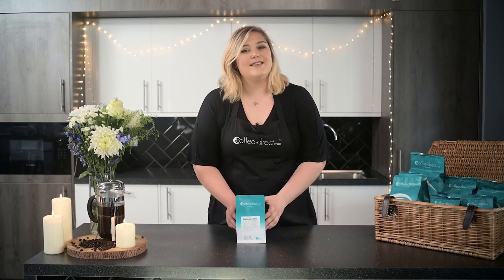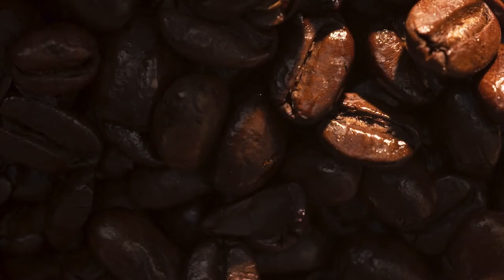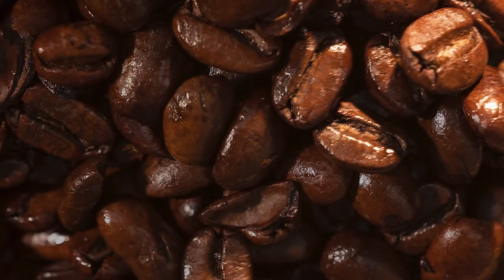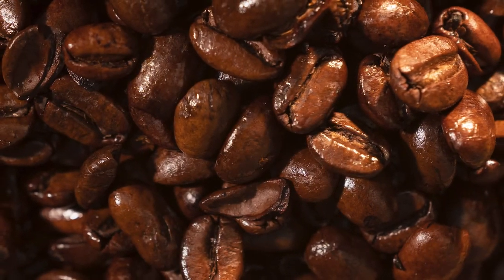Blue Sumatra Coffee - Coffee-Direct.co.uk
This strong Indonesian coffee is considered among the finest examples from the Sumatra region. Offering wonderful flavours of cocoa, smoke, cedar wood, earth and tobacco, Blue Sumatra Coffee is particularly flavourful, with a well-balanced spiciness, full body and little acidity.